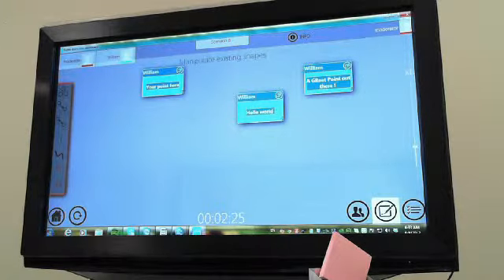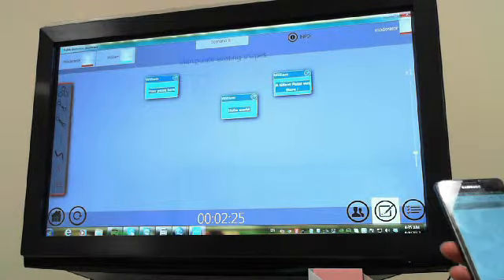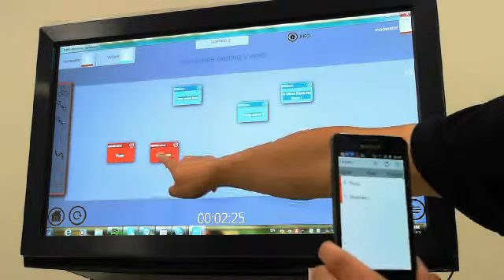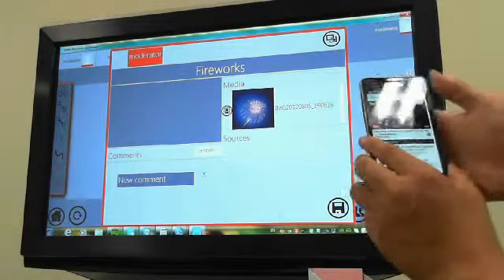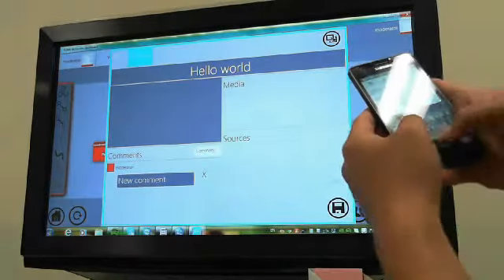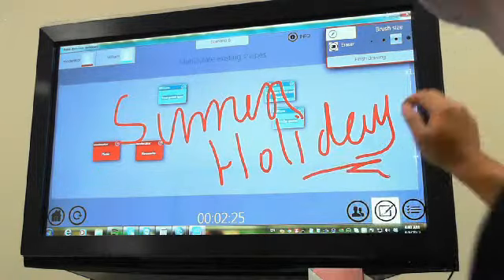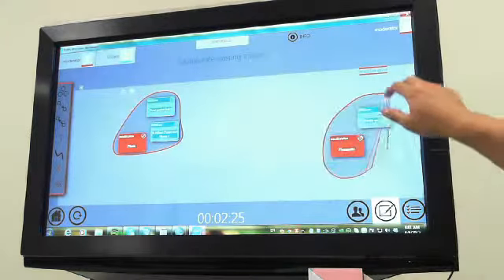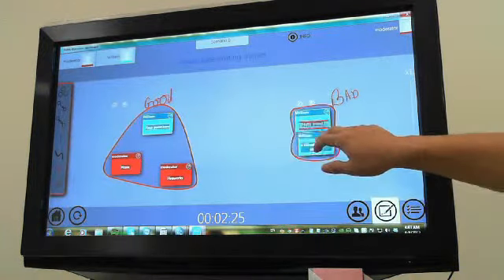Video Demonstration of Discusys